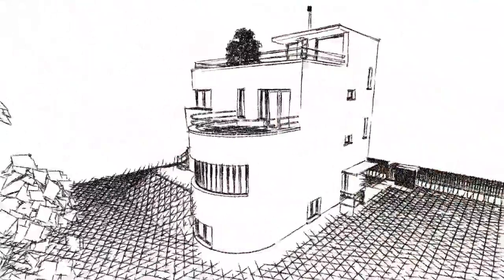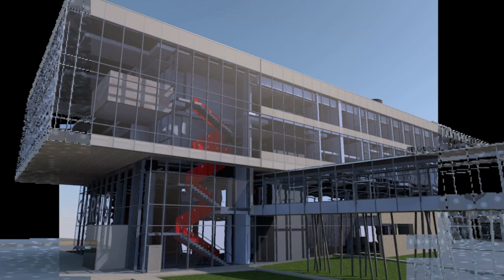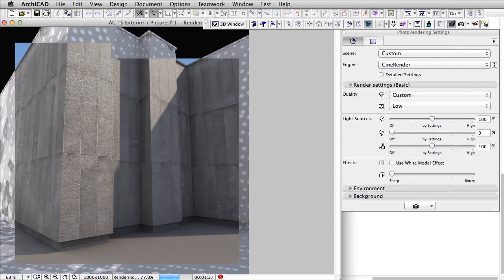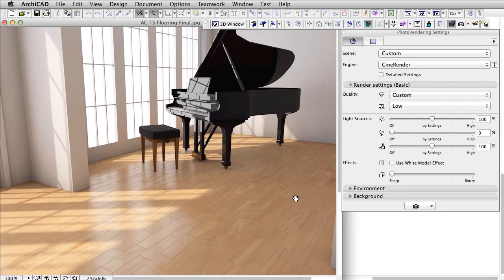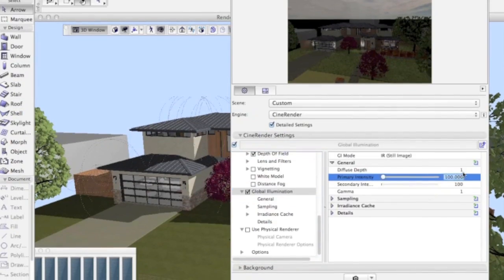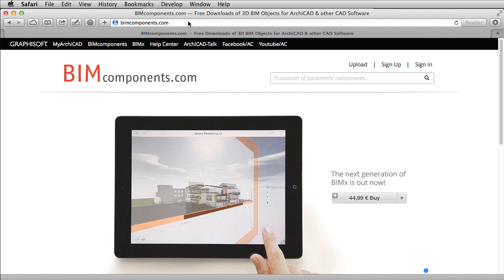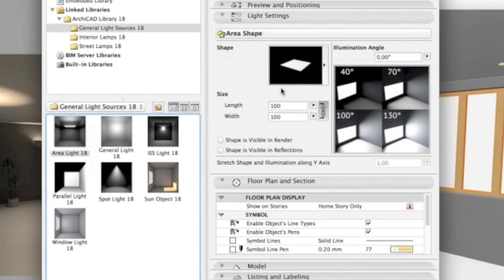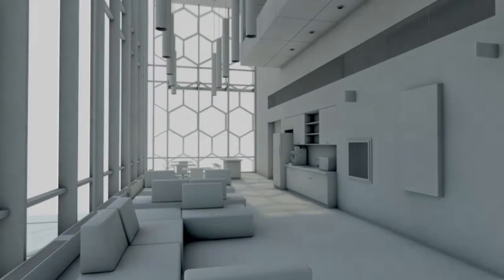Rendering - Theme Clip of ARCHICAD 18